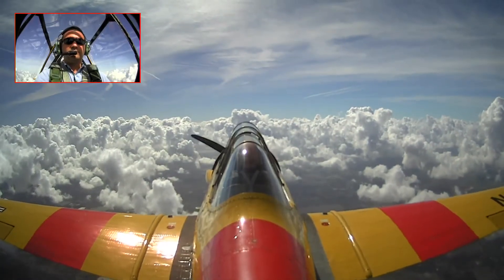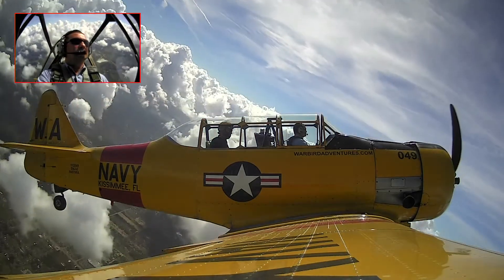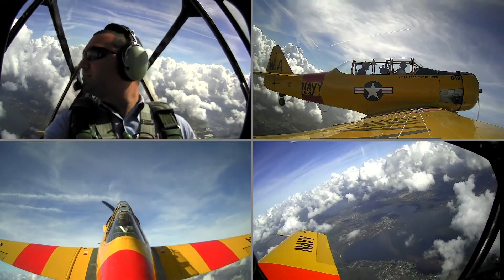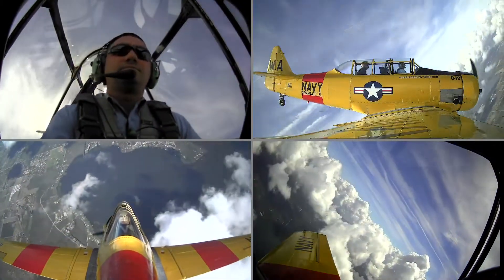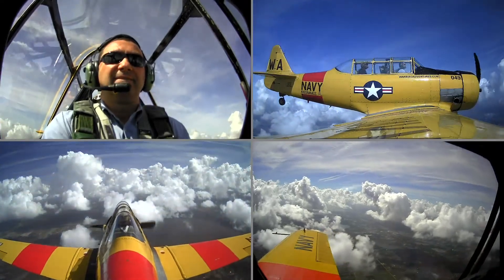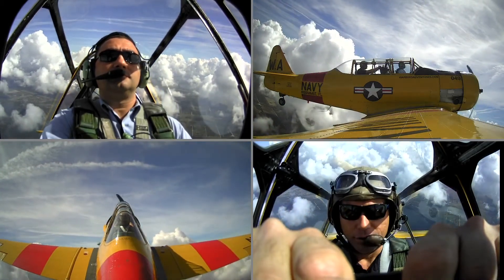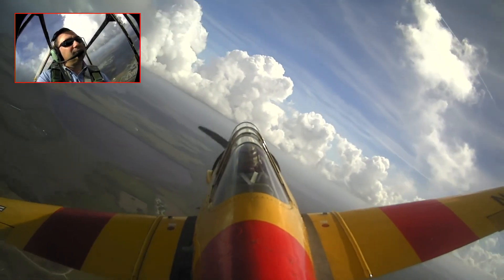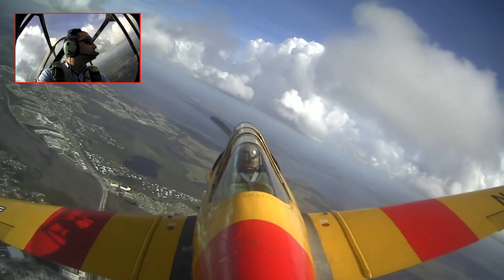T-6 Training at Warbird Adventures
Here is another great video clip from our archives. Our own Moreno "Mo" Aguiari flying Warbird Adventures's T-6 Texan instructed by Thom Richard. This was an introductory flight to basic aerobatic maneuvers. Whether you want a thrilling aerobatic adventure or a smooth straight-and-level flight, the experience will never be forgotten. And if you are in the market or already own a T-6, Warbird Adventures offers checkout courses to help hone your skills as a warbird pilot so you can take to the skies like a pro. As of Friday, March 27, they will only be operating the T-6 and P-40 flights by appointment. The museum will be closed to the public until further notice due to the Covid-19 closures.